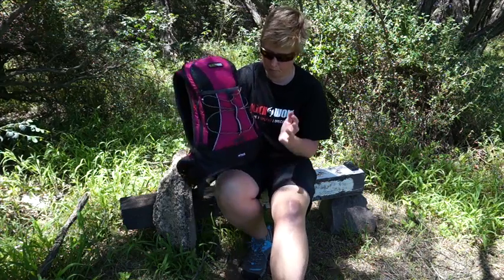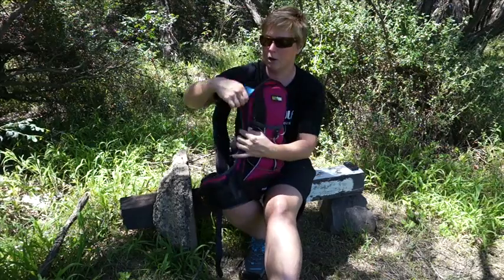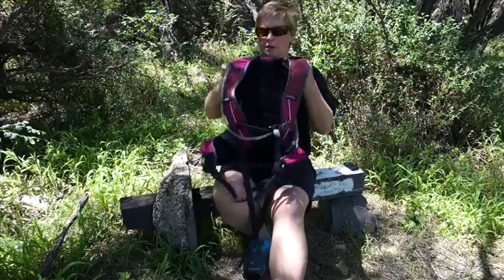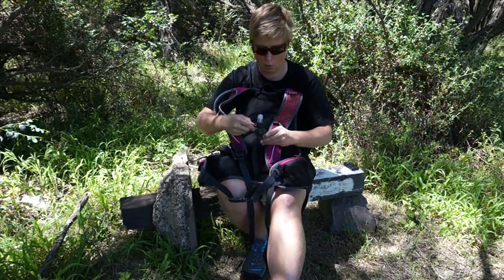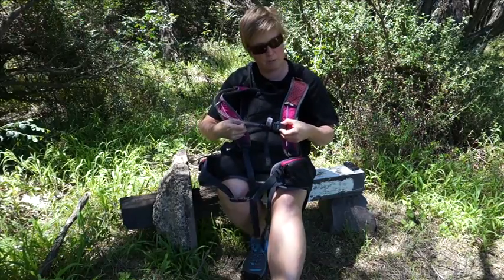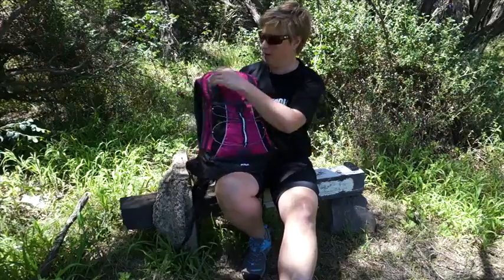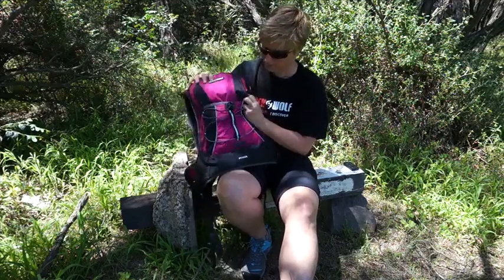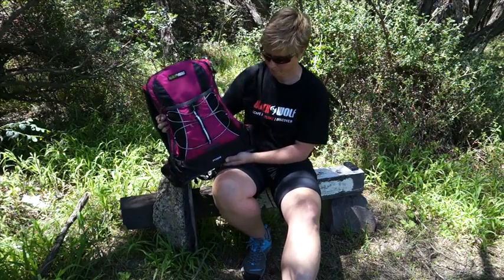BlackWolf Python Hydration Pack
The largest in the streamlined, extreme performance hydration series, the Python best suits full day adventure sport enthusiasts. Extra features include a front stash pocket, key clip and safety whistle chest strap buckle. Includes a 3 litre BlackWolf Tank in a dedicated, easy access pocket.